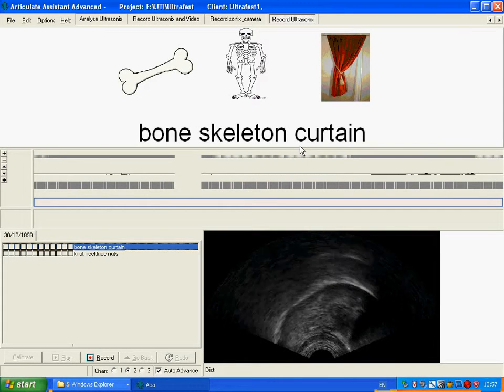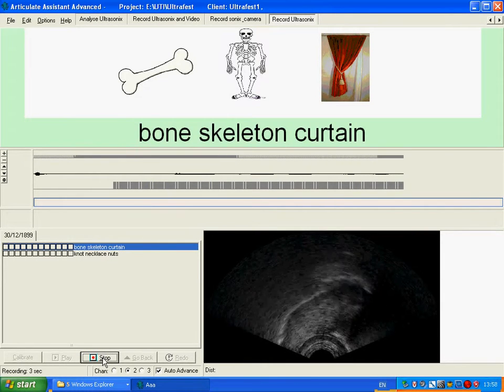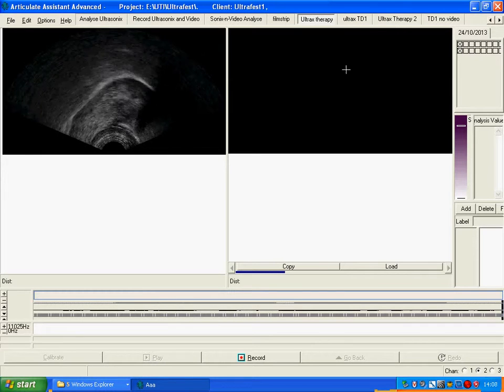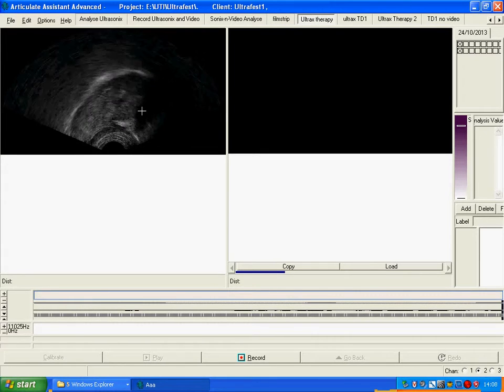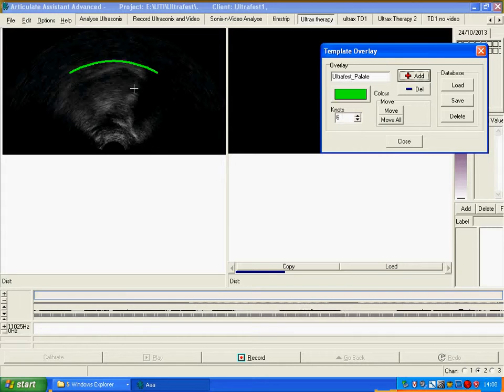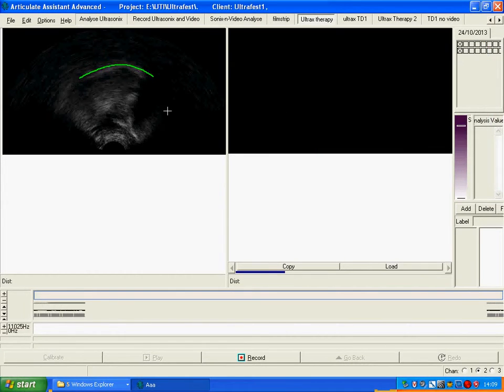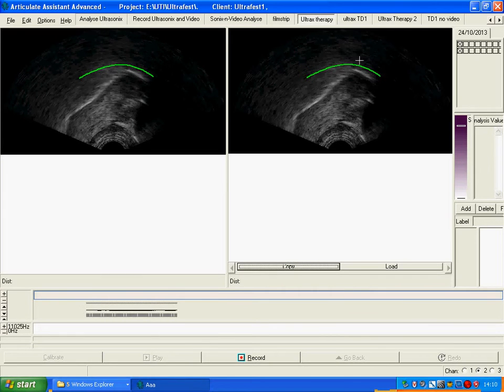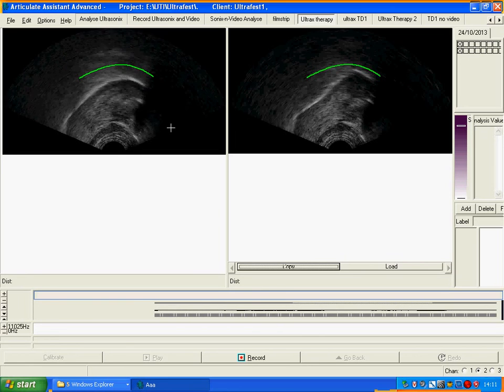Tutorial 7: Recording Ultrasound Data (Legacy)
This short tutorial shows the basics of recording ultrasound data using an older version of the Articulate Assistant Advanced software. Due to the difference in software version, this tutorial is intended as a guideline only. More detailed tutorials showing data recording in current software versions may be available in the future.